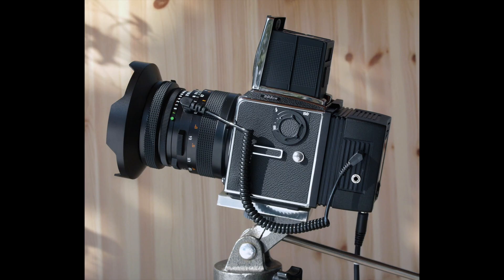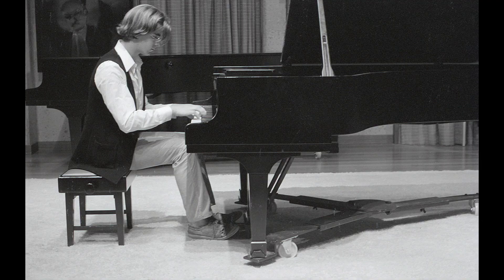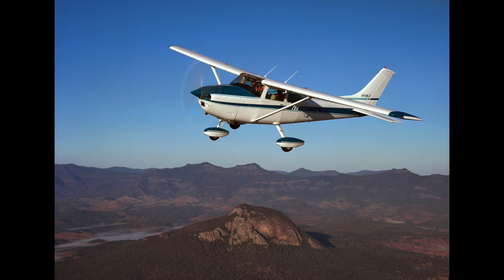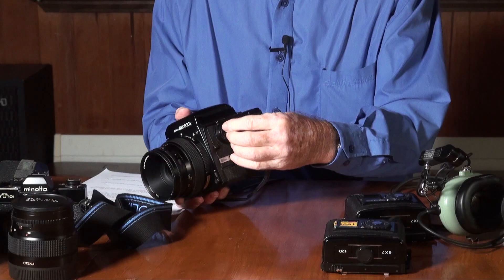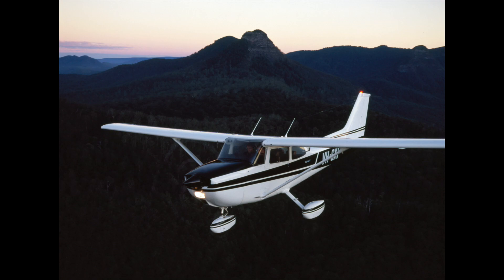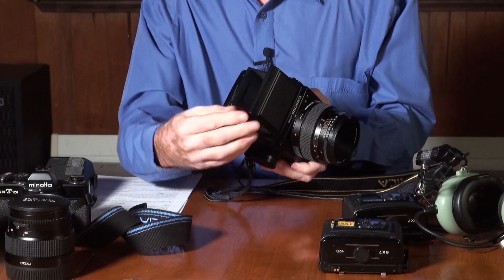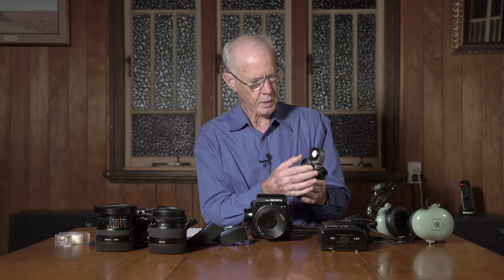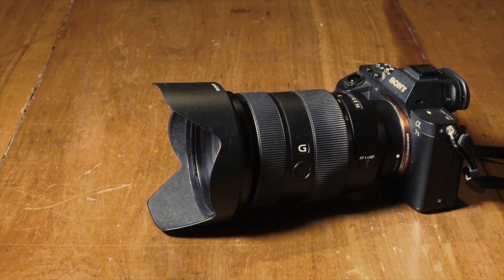My Medium Format Film Episode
This movie looks at the three main aspects of my medium format experience: Black & white, air-to-air, and hired models. Warning: the movie includes some art nude photography.